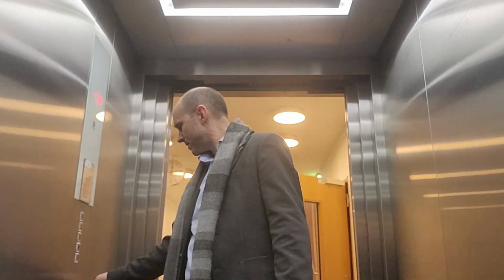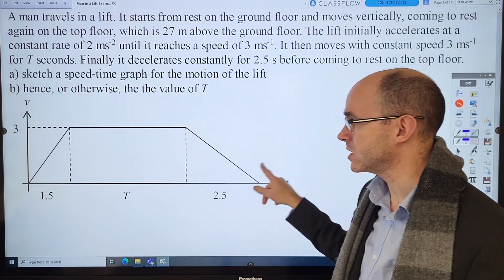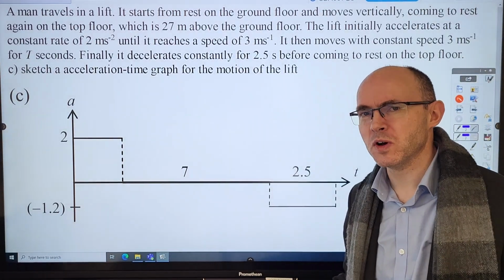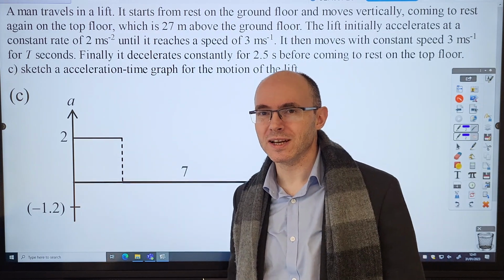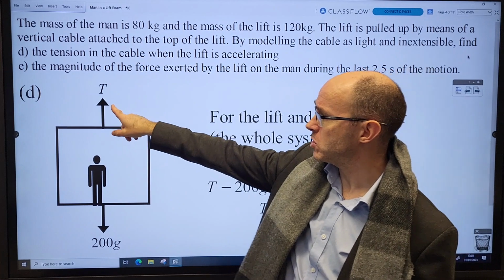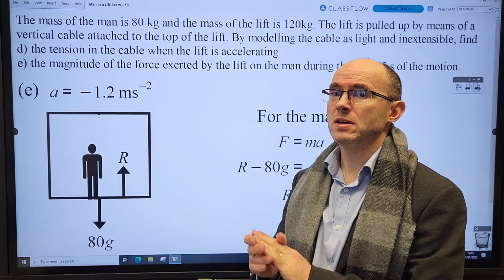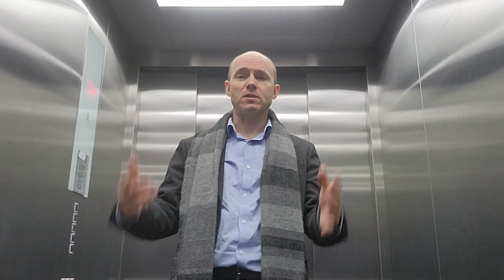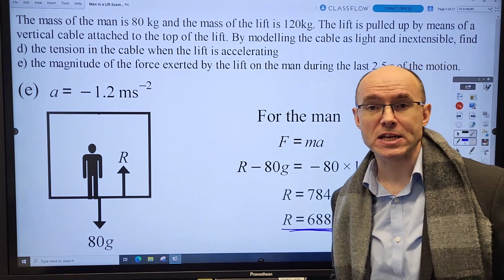Man in an Elevator - Mechanics M1 Exam question looking at the motion and forces involved in a lift